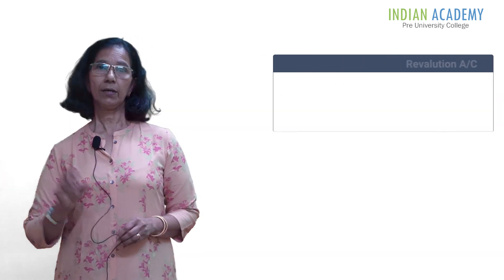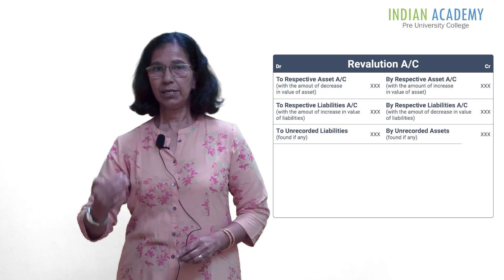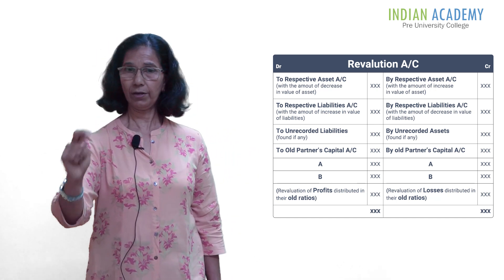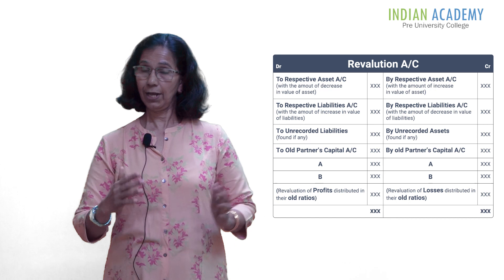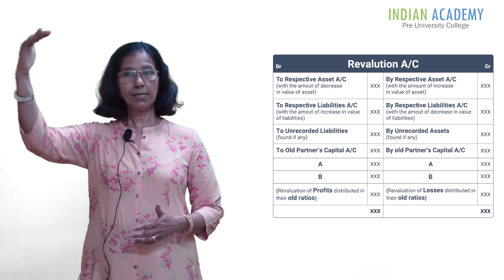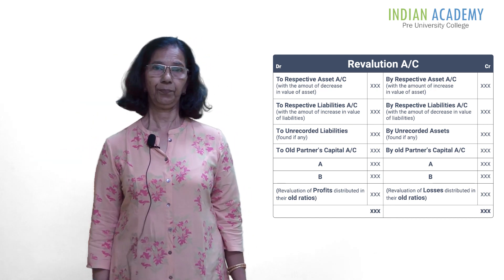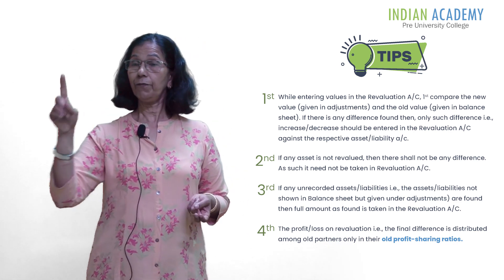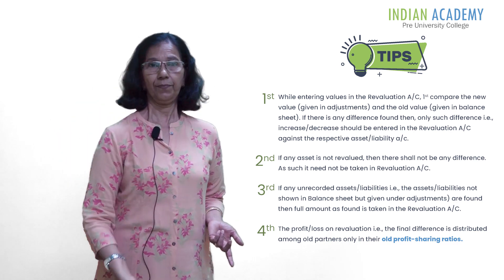Reconstitution of Partnership Firm By Accountancy Lecturer Lynette Pinto, IAPUC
Welcome to our latest video on accountancy! In this detailed tutorial, Accountancy Lecturer Mrs. Lynette Pinto delves into the intricacies of reconstituting partnership firms, focusing specifically on the admission of new partners. Mrs. Pinto breaks down complex concepts into easily digestible chunks, covering topics such as changes in profit-sharing ratios, the preparation of revaluation accounts, and the distribution of profits or losses among old partners. Whether you're a student grappling with accounting principles or a professional seeking to deepen your understanding, this video provides invaluable insights and practical tips for navigating the admission process seamlessly.

In this video, you'll learn:

1. The concept of reconstitution of partnership firms and its significance.

2. Scenarios triggering reconstitution: admission of new partners, change in profit-sharing ratios, retirement, or death of a partner.

3. Detailed explanation of the admission process and its impact on the partnership deed.

4. Reasons for admitting new partners: increased capital, managerial skills, or expansion purposes.

5. Accounting treatment during admission, including changes in profit-sharing ratios and the preparation of a revaluation account.

6. Understanding revaluation accounts: their purpose, preparation, and treatment of assets and liabilities.

7. Practical tips for preparing revaluation accounts, including handling asset increases or decreases and provisions for doubtful debts.

Don't miss out on this essential guide to partnership firm reconstitution – hit play now and enhance your accounting knowledge!

About Us -
Indian Academy Group of Institutions offers a transformative educational experience, shaping the future leaders of our global society with a profound impact. Since our establishment in 1994, we have remained steadfast in our commitment to professionalism and principled values.

Under the visionary leadership of Dr. Somasekhar, an experienced academician with a rich background from leading American universities, we are dedicated to addressing the evolving needs of higher education in India.